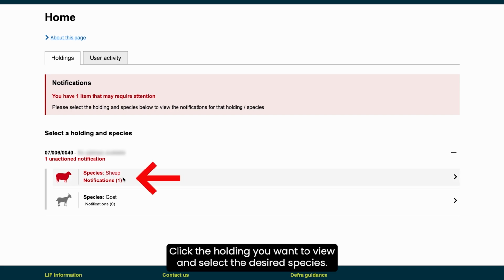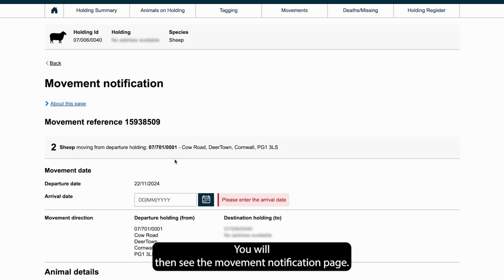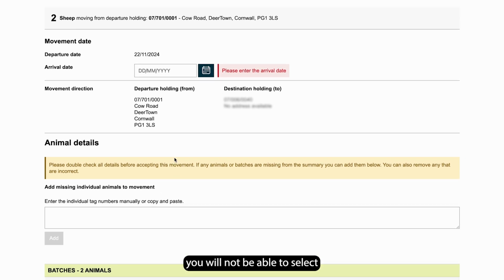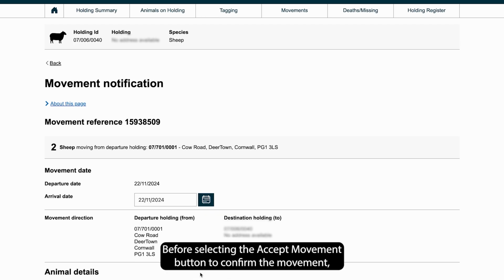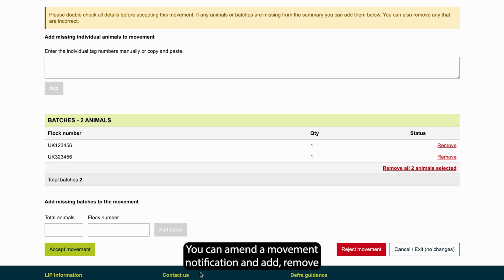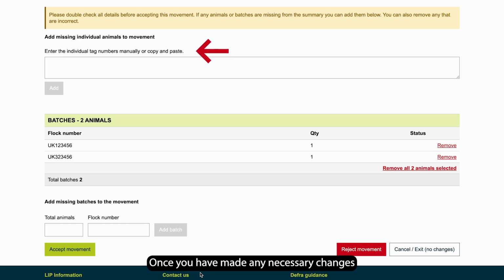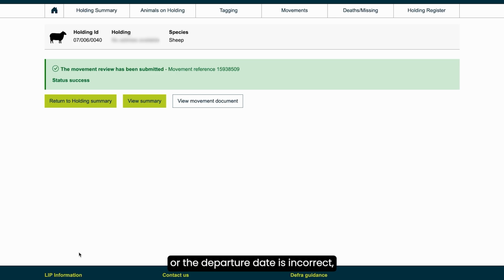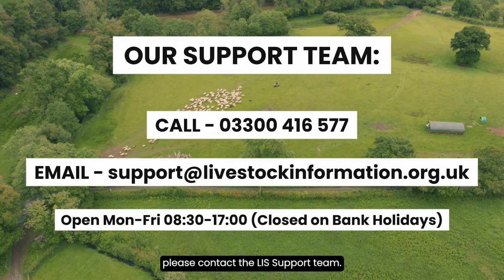How to Accept a Market Move Using LIS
In this video, we show you how you can accept sheep movements from a market using the Livestock Information Service.

*Please note that all data shown in this tutorial is for demonstration purposes only. The data displayed may differ from actual user data and does not represent real locations, ear tags, holding numbers, or addresses.

**An Ai voice has been used in this video.